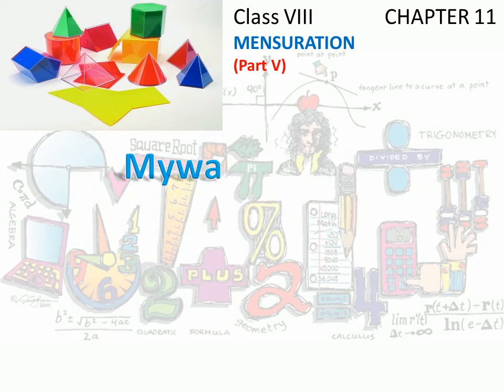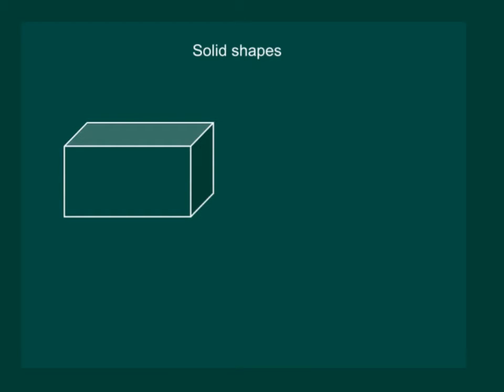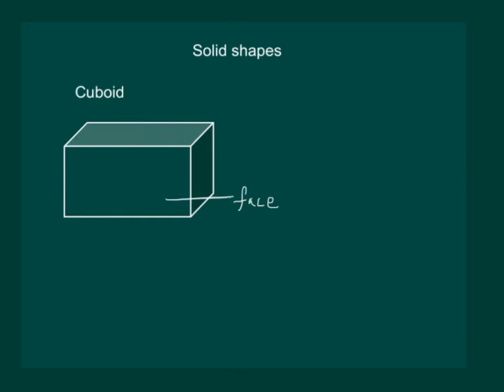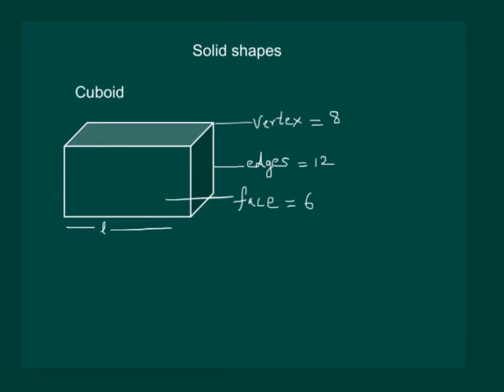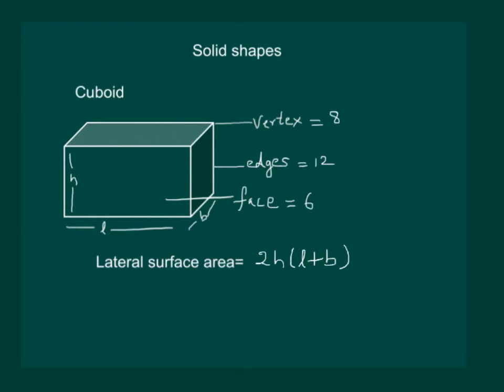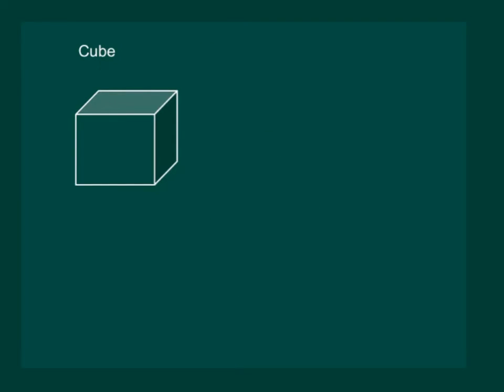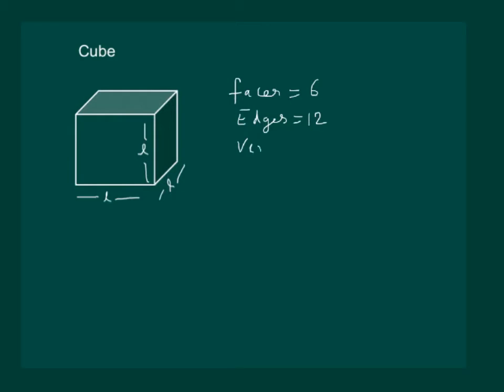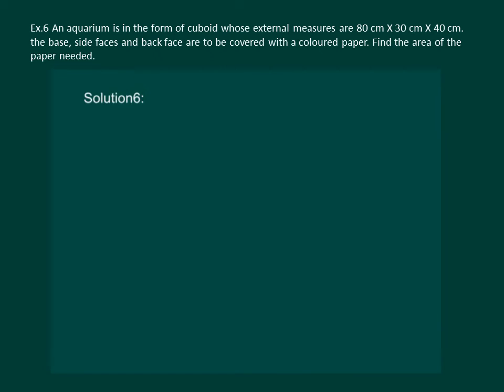Math Class 8 Chapter 11 Part V|Mensuration